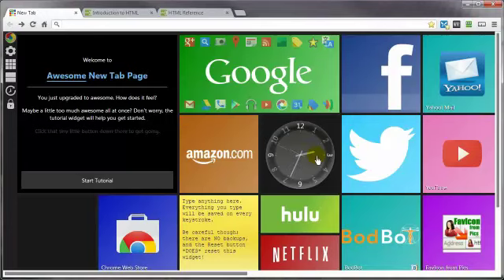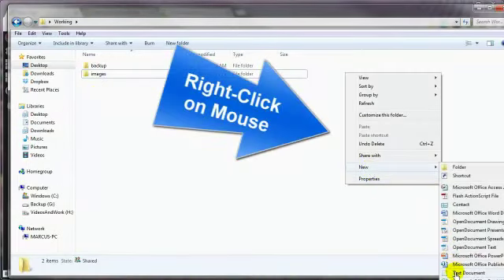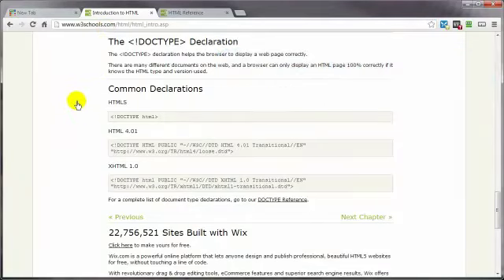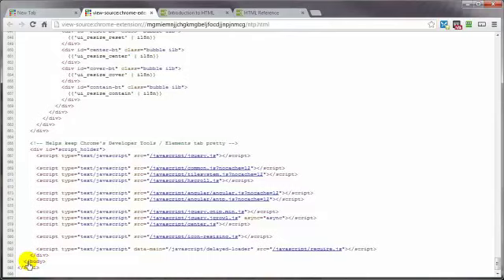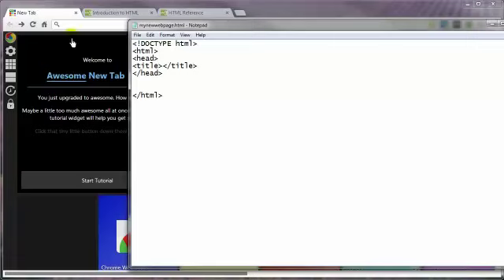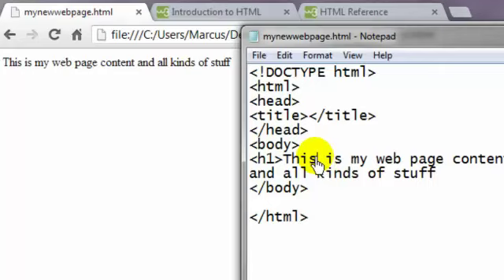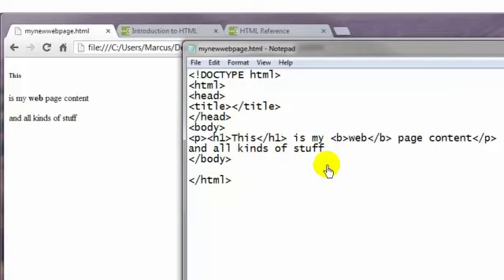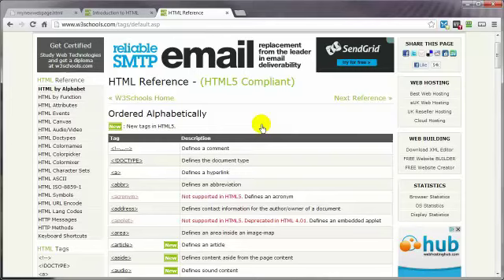Lecture 2 HTML Create Basic Page